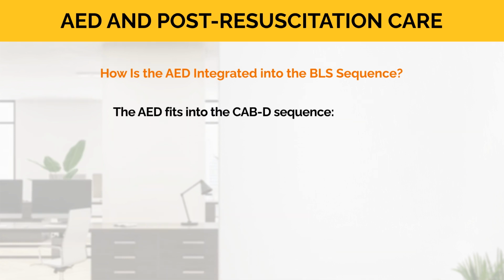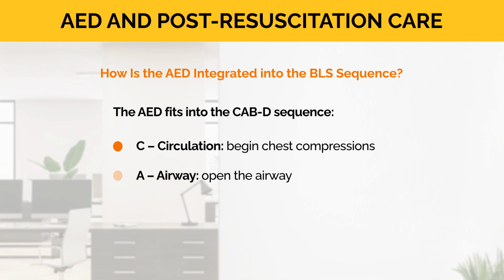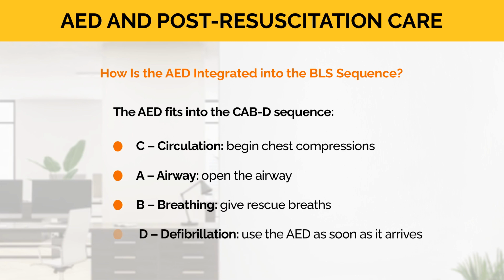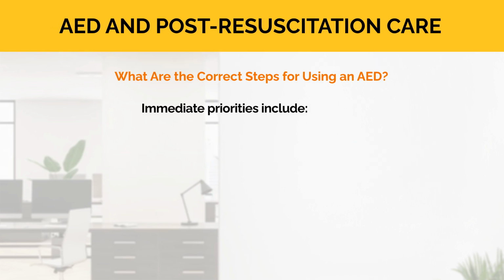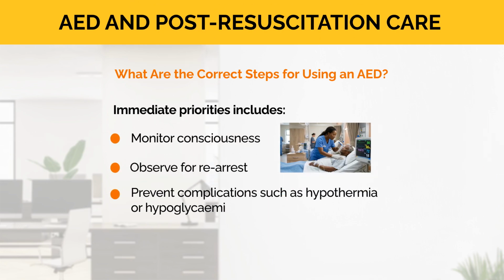AED And Post-Resuscitation Care 3